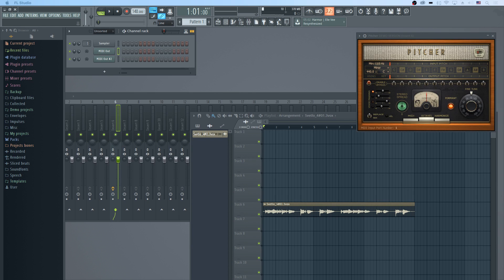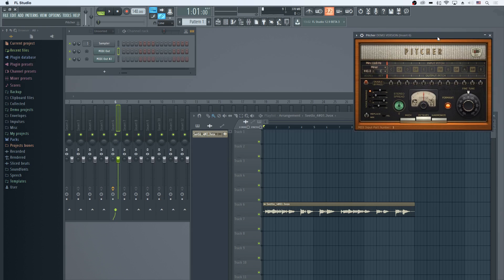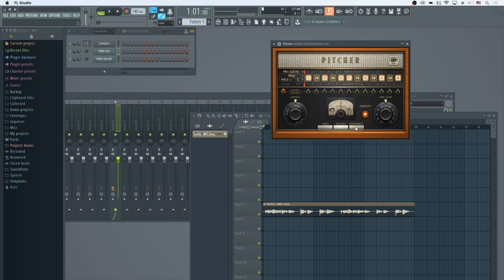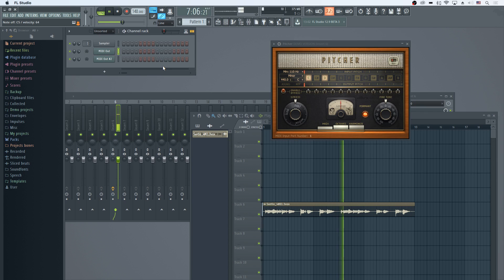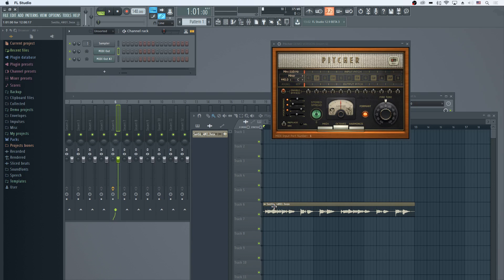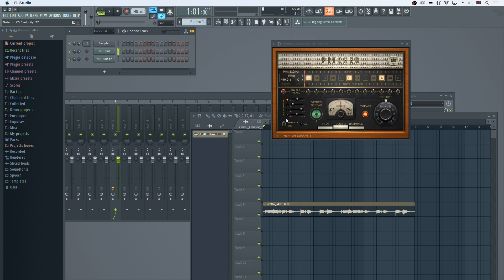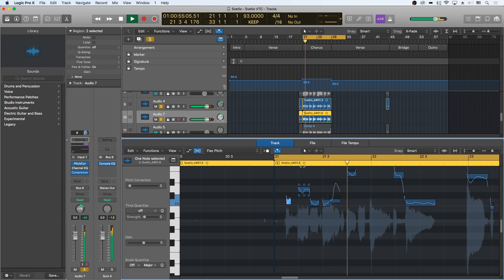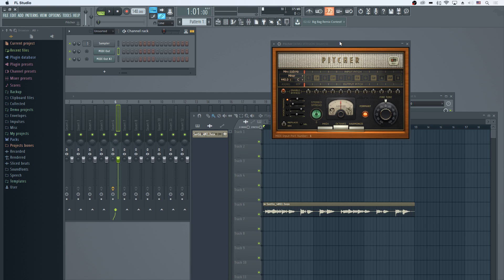Something I Wish Was in Logic Pro X | FL Studio Pitcher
Looking at Pitcher on the Mac.